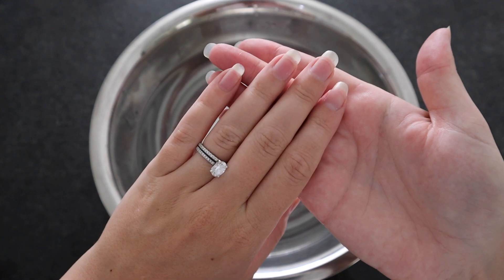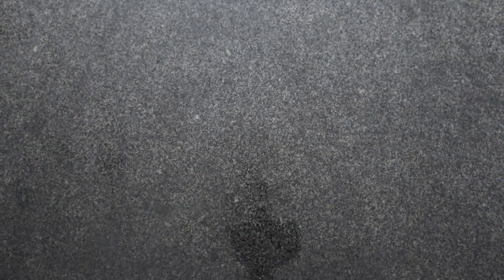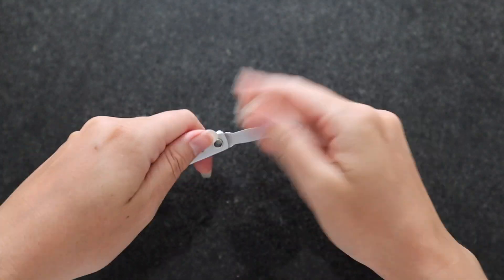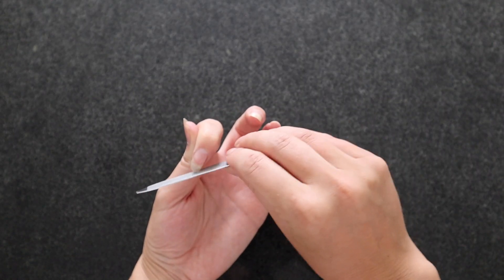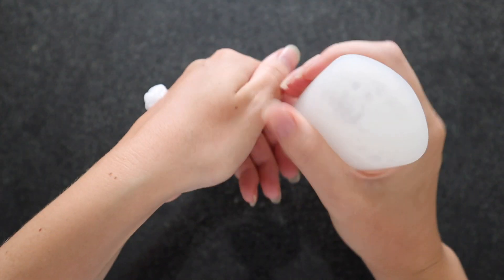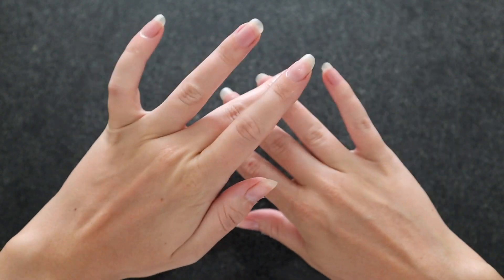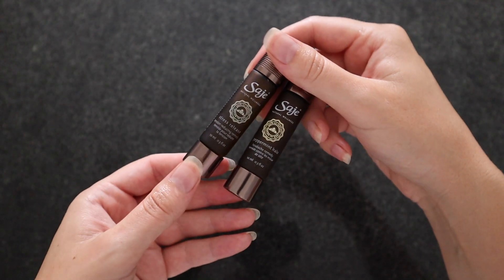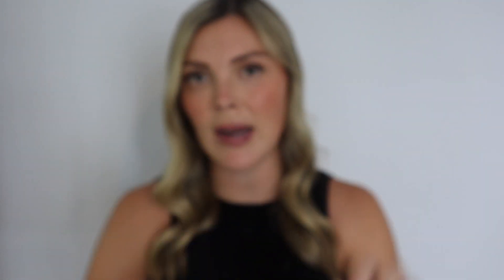NATURAL NAIL CARE ROUTINE FOR LONG NAILS // Minimal, Naked Nail Care + Why I Don't Wear Nail Polish